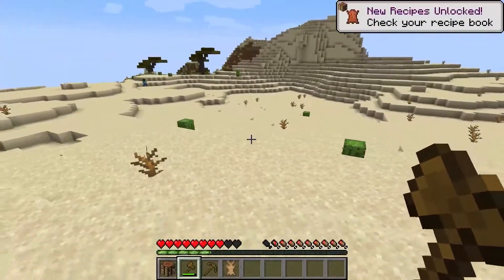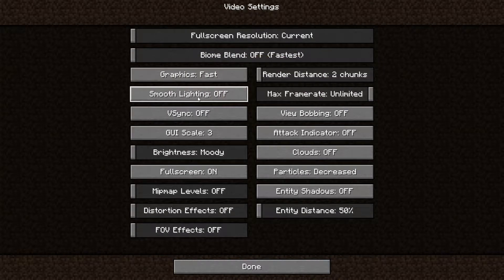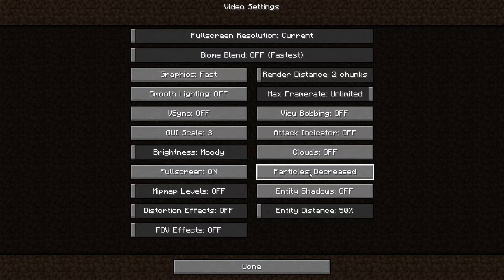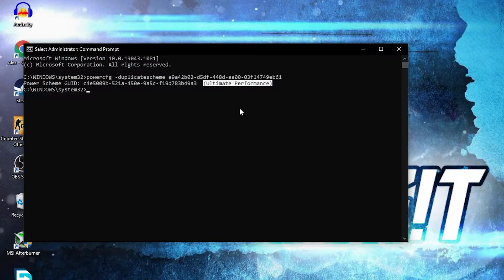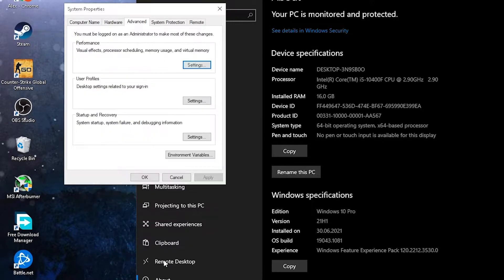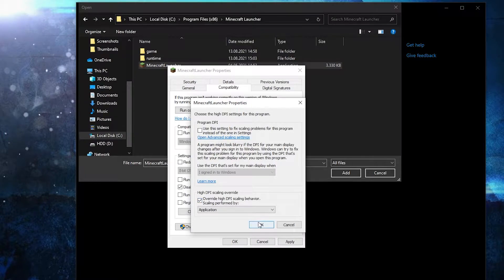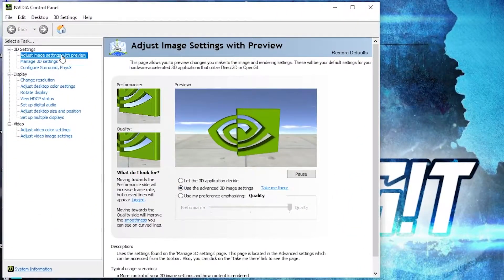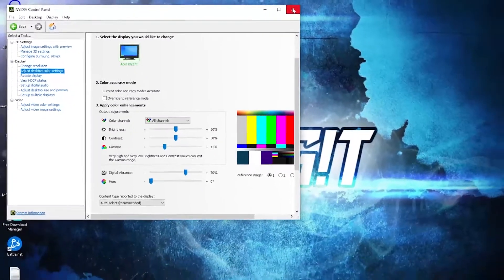MINECRAFT Low End PC | Lag Fix | +400 FPS | Ultimate MINECRAFT FPS Boost Guide 2021